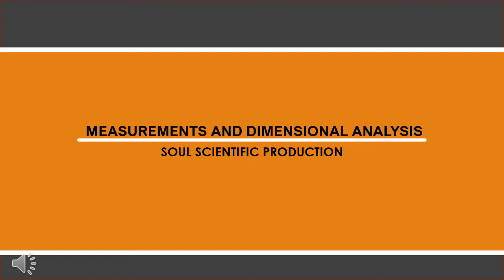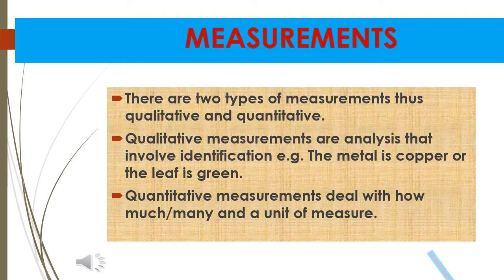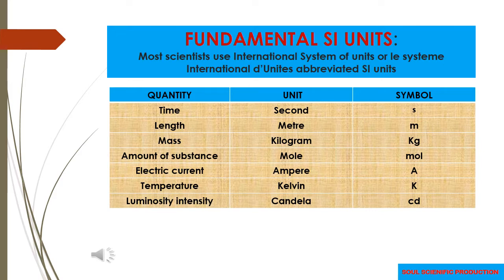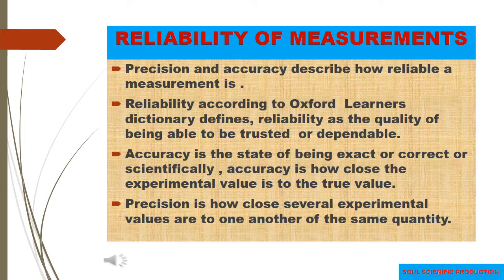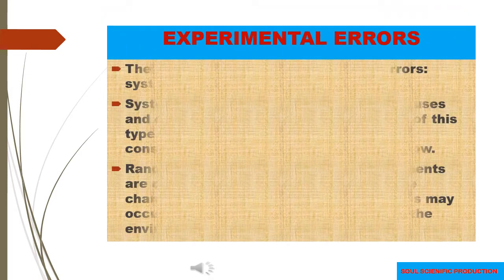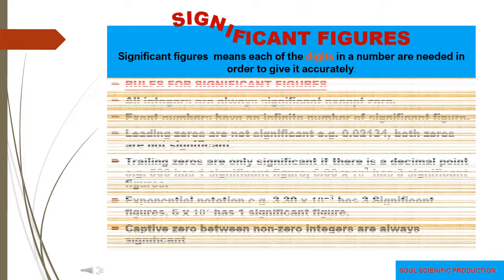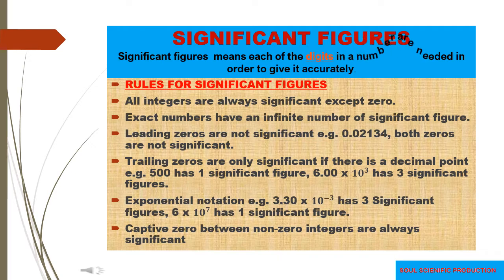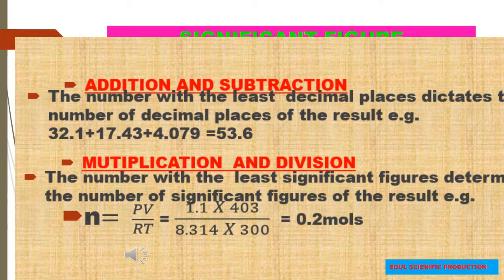MEASUREMENTS AND DIMENSIONAL ANALYSIS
Significant figures
Random error
Systematic error
Indeterminate error
Determinate error
Uncertainty
Reliability
Accuracy
Precision
Addition and Subtraction of significant figures
Multiplication and Division of Significant figures
SI units
Fundamental units
Base units